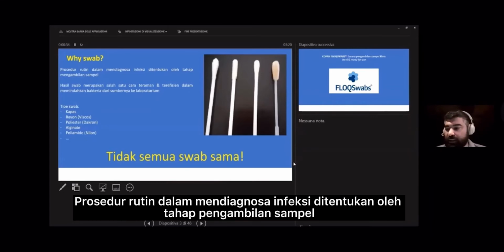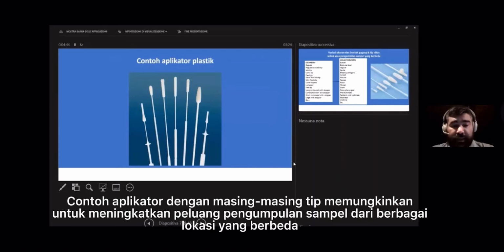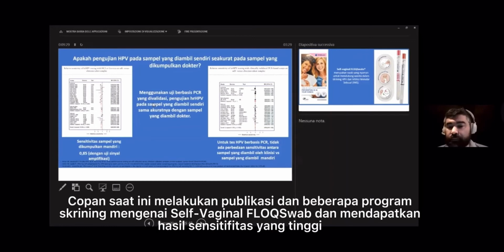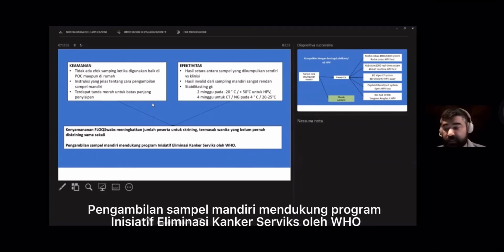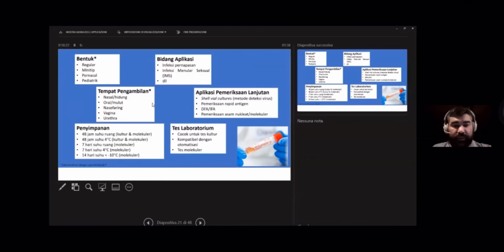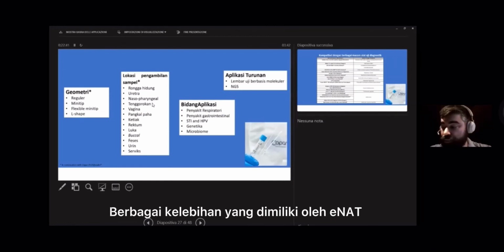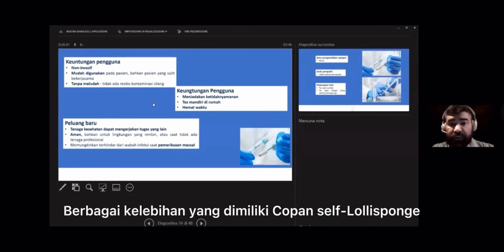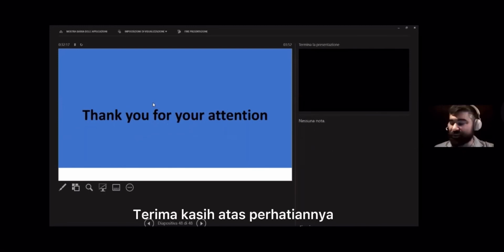BMF 13 (Part 1): Evolution of sample collection, Self-collection and Transport by Cristiano Sabelli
Halloo
Bulan November lalu PT. Gandasari Ekasatya telah mengadakan webinar dengan Copan Italy dalam rangka BMF Hospex ke 13. Pada webinar kali ini, Copan memberikan pemaparan dengan topik Copan: Evolution of sample collection, self-collection and transport.

Webinar kali ini dibagi 2 sesi, sesi 1 oleh Cristiano Sabelli membahas tentang berbagai macam swab, antara lain FLOQSwab, vaginal self-collection swab dan yang paling baru adalah Copan Lollisponge.

Sesi 2 oleh Arkenando Danaj yang membahas mengenai automasi dalam laboratorium molekuler dengan menggunakan UniVerse. Buat kalian yang ingin tahu apa aja sih yang dibahas, langsung aja KEPO in YUK.